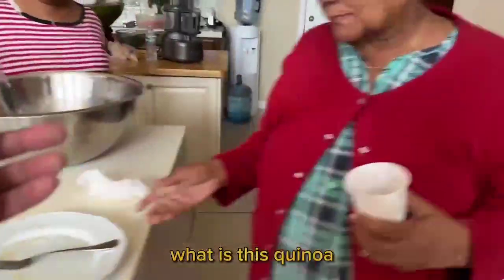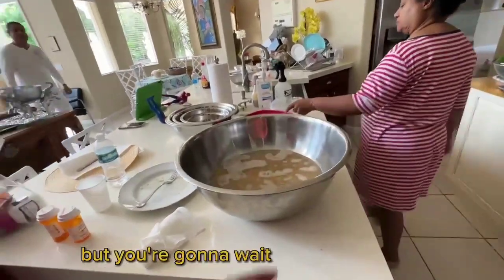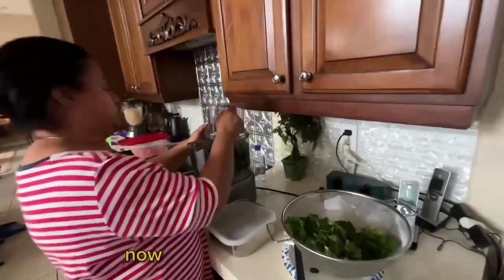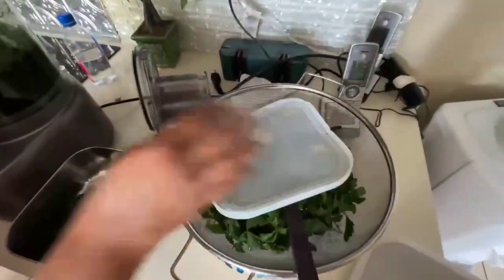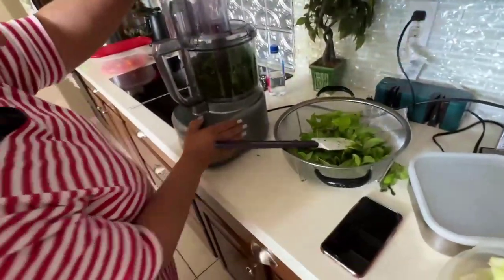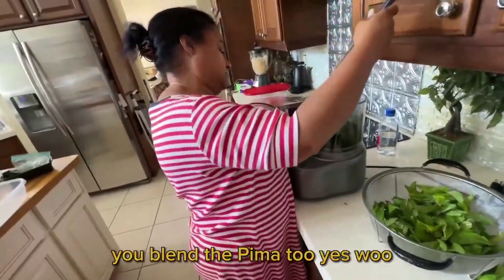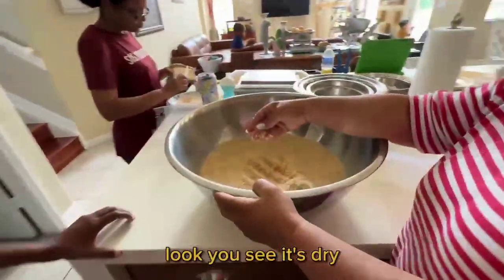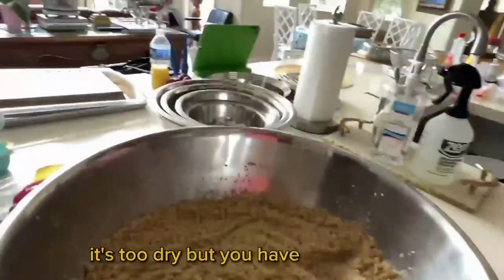Making Food With My Family (KIBBE) | Appolo Fresh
Hey everyone, this is Apollo here and now I'll try to be consistent with the vlogging.

Let's get active again!! :)